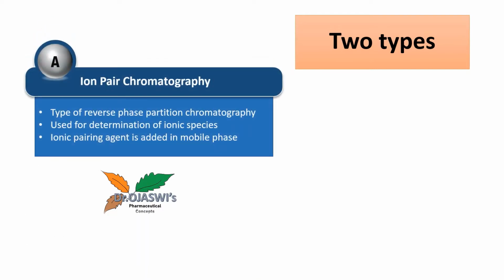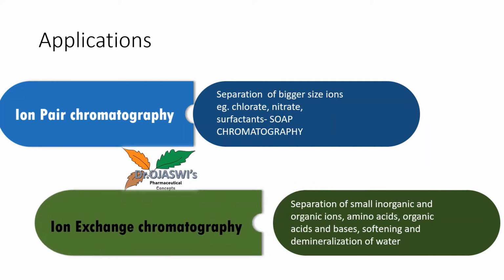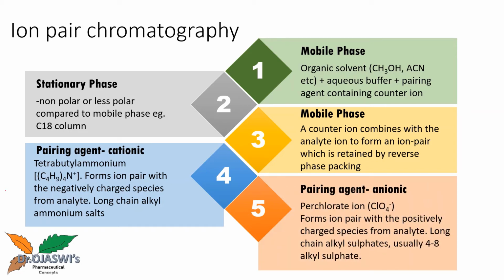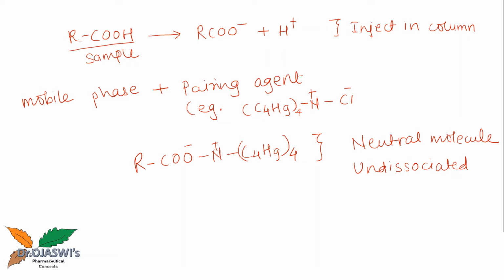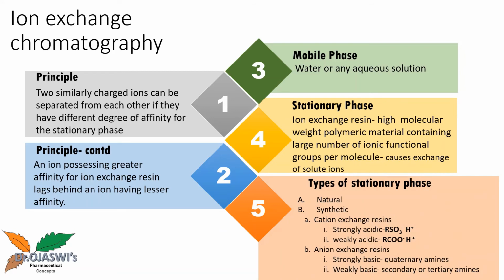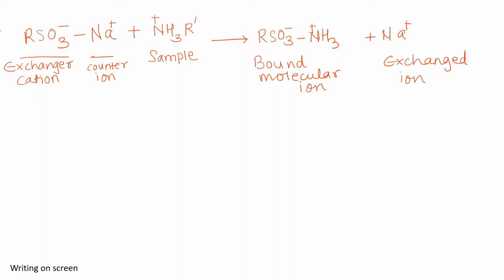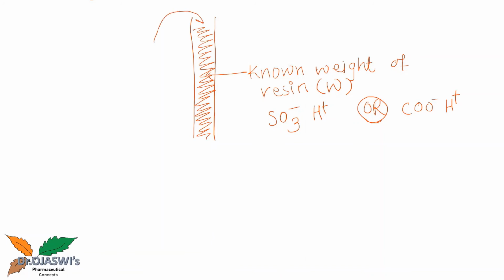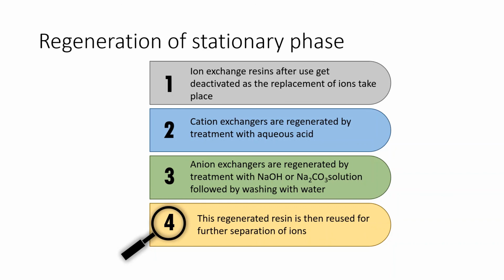Ion chromatography (Ion pair and Ion Exchange chromatography)- basic principle explained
Ion chromatography is a method of separating ions from the given sample using the basic principles of chromatography. The video explains principle two types of ion chromatography i.e. Ion Pair and Ion Exchange chromatography.